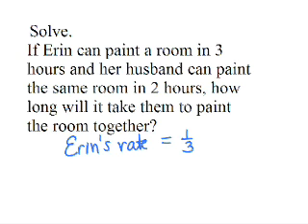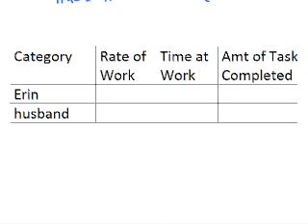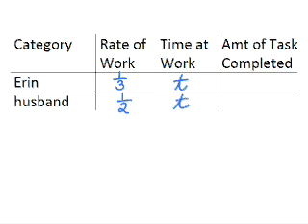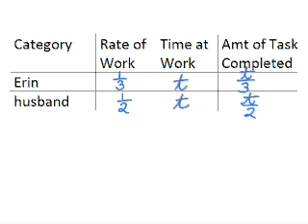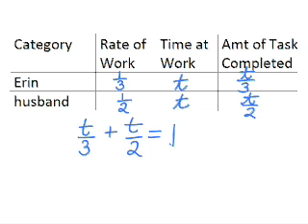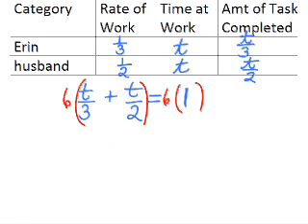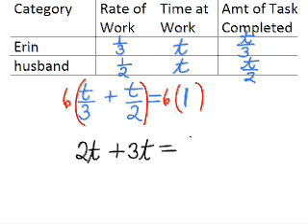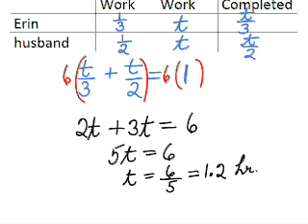Carson/Jordan Elementary & Intermediate Algebra, 4th Edition Ex 23